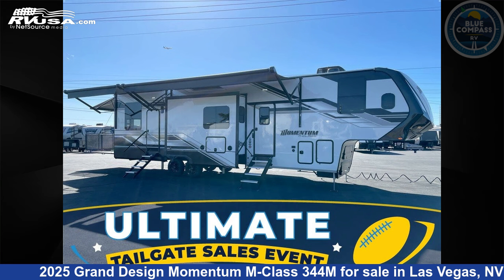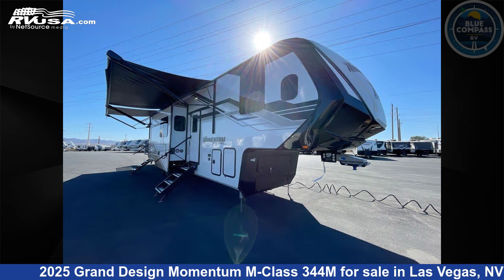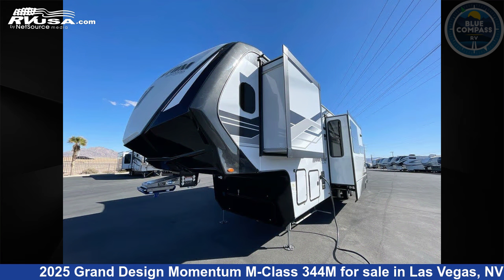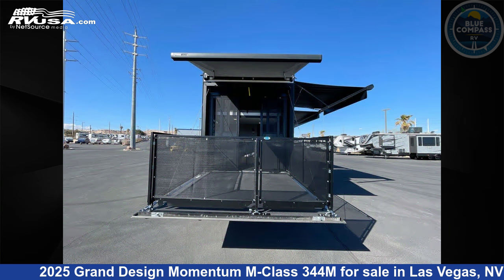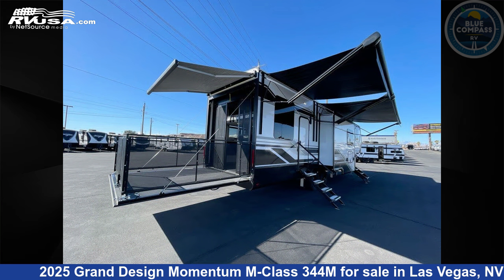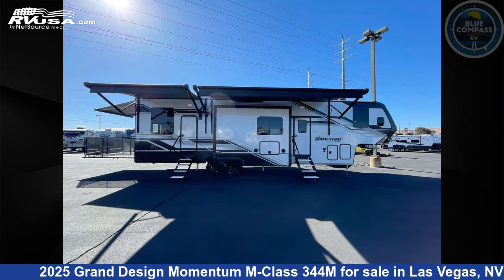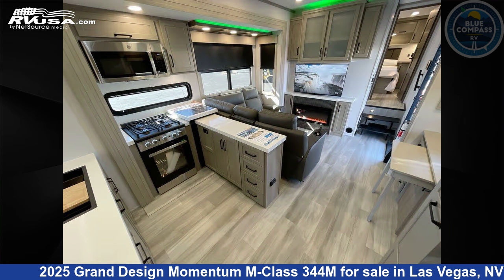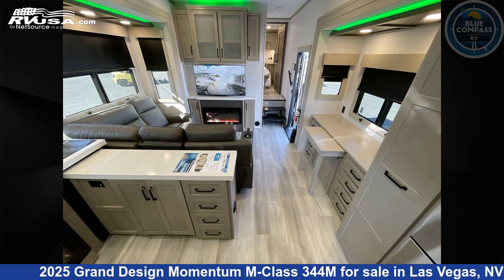Magnificent 2025 Grand Design Momentum M-Class Toy Hauler RV For Sale in Las Vegas, NV | RVUSA.com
This 2025 Grand Design Momentum M-Class 344M is a Toy Hauler RV. It is located in Las Vegas, NV 89122 and is offered for sale by Blue Compass RV Las Vegas. This New Grand Design Is 39' 0" in length and features sleeps 5, Slideout, and 140 gal fresh water capacity. The floorplan layout of this Toy Hauler features Bath and a Half, Front Bedroom, Loft, Two Entry/Exit Doors.

Blue Compass RV Las Vegas is a dealer for brands like: Alliance RV, Cruiser RV, Dutchmen, Entegra Coach, Forest River, Grand Design, Heartland, Highland Ridge, Jayco, Keystone, Starcraft, Thor Motor Coach and offers the following rv services: Parts/Accessories, Service. They stock rv types such as: Class A, Class C, Fifth Wheel, Toy Hauler, Travel Trailer. For more information and pricing on this unit, To see all units available for sale by Blue Compass RV Las Vegas,